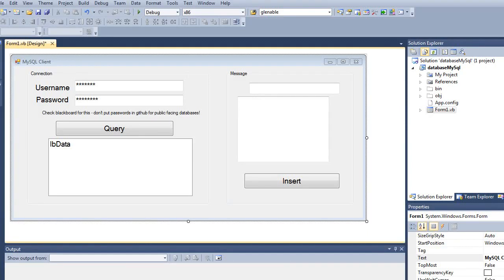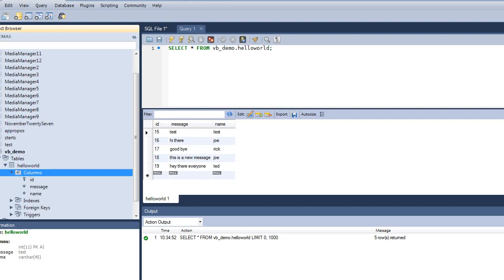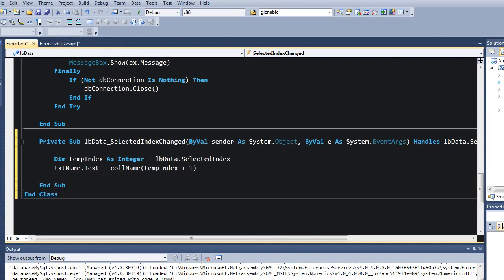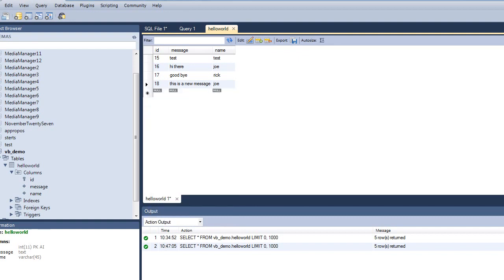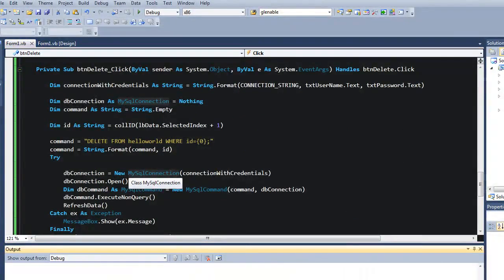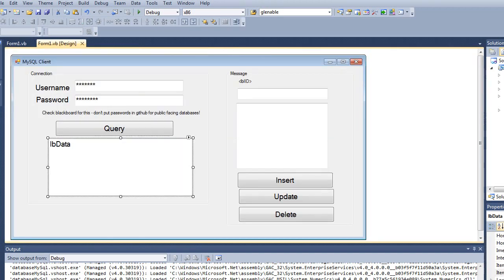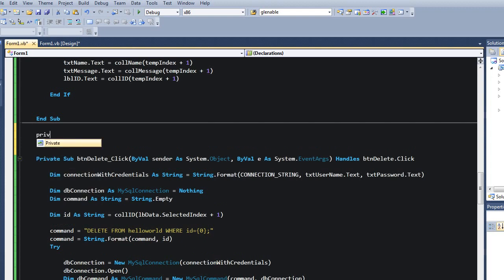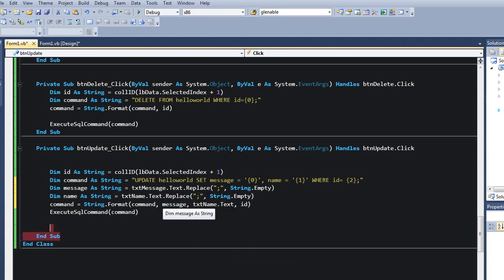Connecting to MySQL with VB NET Part 2